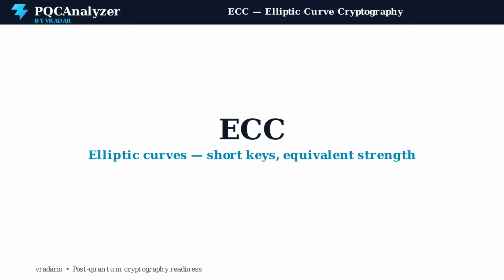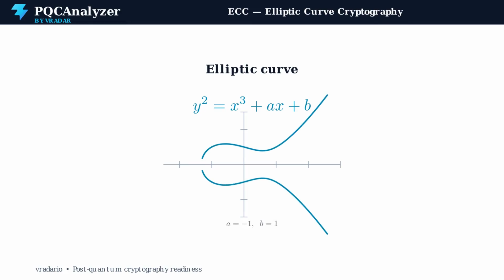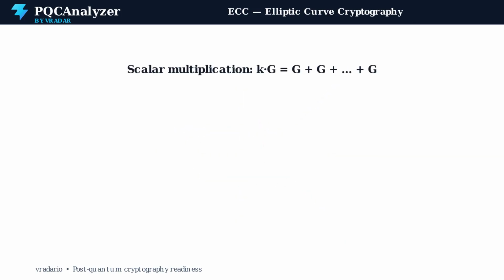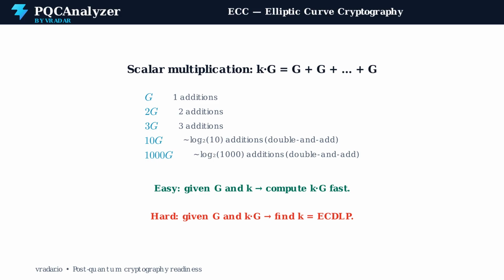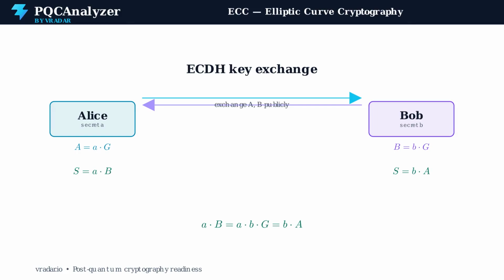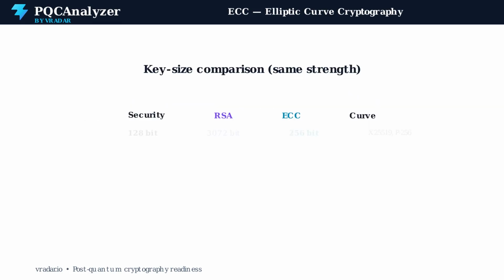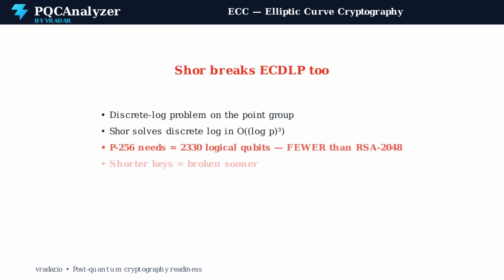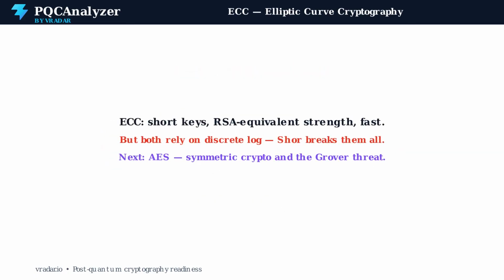PQCAnalyzer — Episode 02: Elliptic Curve Cryptography and the Quantum Threat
Elliptic Curve Cryptography (ECC) replaced RSA over the last 15 years thanks to much shorter keys at equivalent security. But the same Shor's algorithm also solves the elliptic-curve discrete log problem — meaning P-256, P-384 and X25519 fall together with RSA.

In this episode:
• What problem ECC is built on and why it beats RSA on efficiency
• How Shor's algorithm breaks ECDLP just as cleanly as factoring
• Where ECC lives today: TLS 1.3 (X25519), SSH ed25519, JWT ES256, Bitcoin/Ethereum
• Why ECC is not a "temporary fix" for the post-quantum era

📺 Playlist: PQCAnalyzer — Post-Quantum Cryptography (English)

PQCAnalyzer is an enterprise PQC readiness tool — it scans your infrastructure (TLS, SSH, VPN, source code, pcap), inventories the cryptography in use, and generates a migration roadmap toward FIPS 203 / 204 / 205.